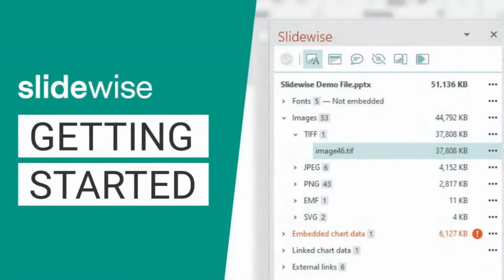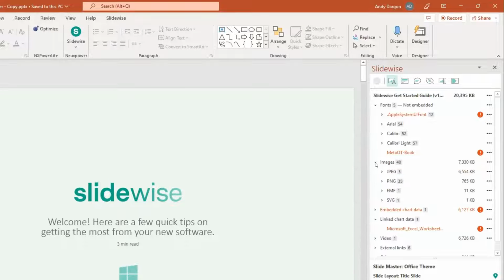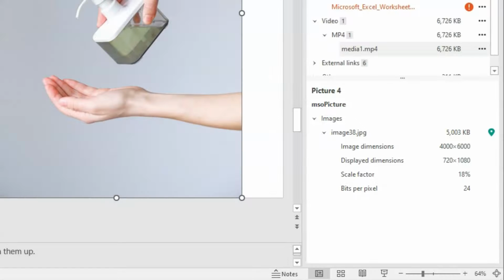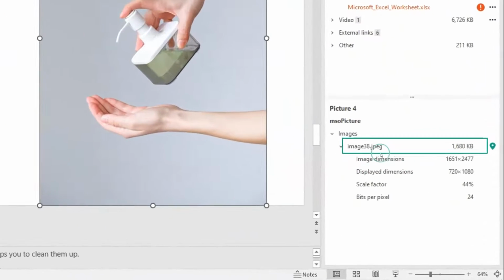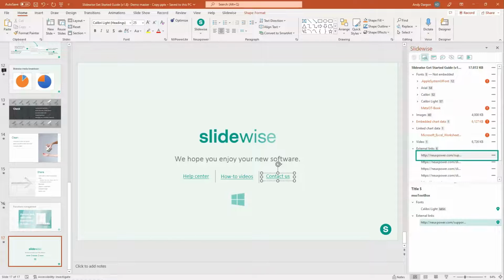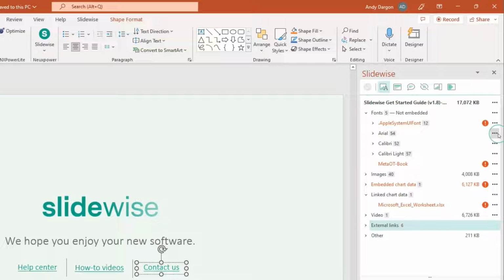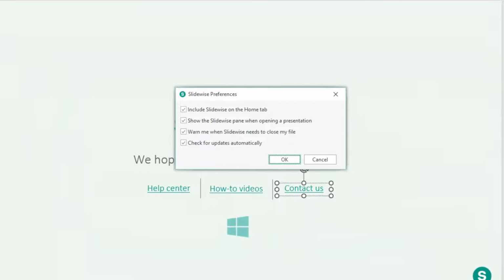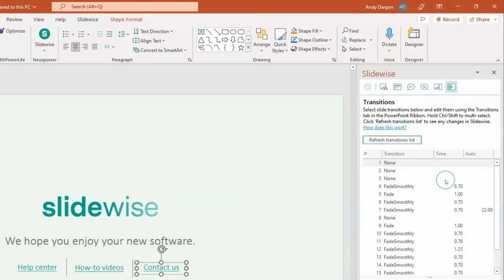Slidewise Getting started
Andy walks you through the Powerpoint add-in, Slidewise.
You'll find out how to :
Navigate within Slidewise
Spot troublesome content
How to fix common issues.

See Slidewise's powerful insight into your presentation's content, matched with its super-clear index and multiple time-saving features.
Once you try it you'll never use PowerPoint without it!